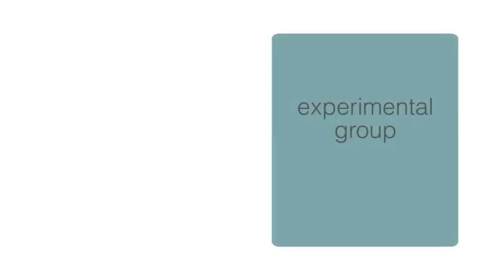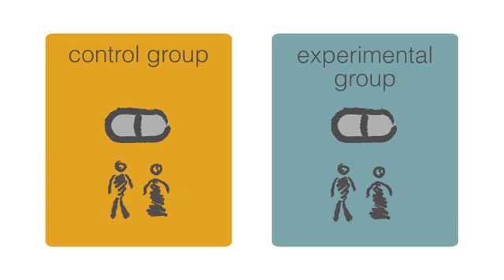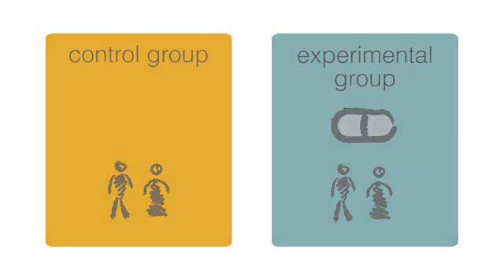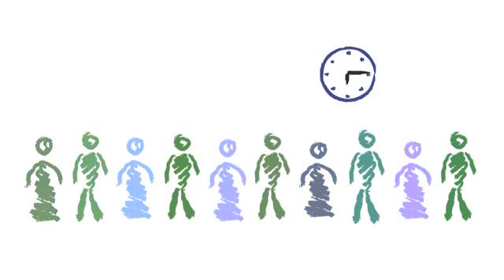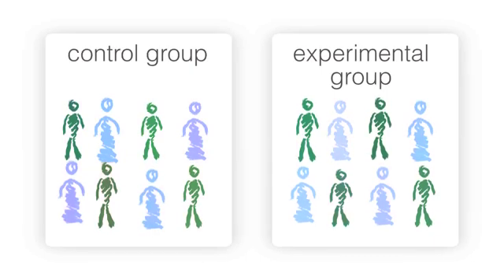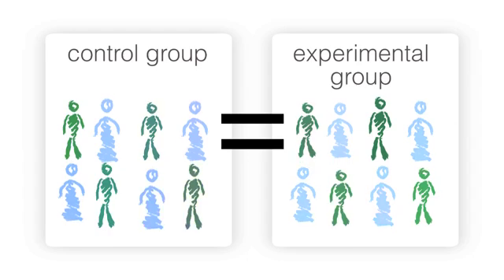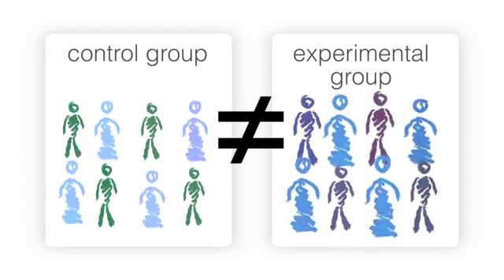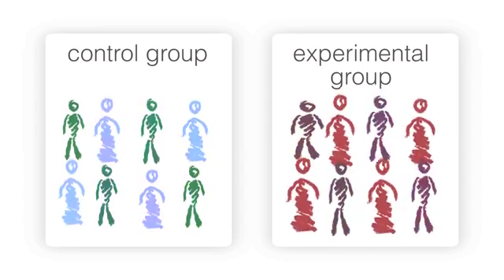What is a control group?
Research often compares a standard health treatment to something different or new to see what works best. This can be done for medications, medical devices, and even for activities such as diet and exercise. These studies are often set up through randomization, with experimental groups and control groups.